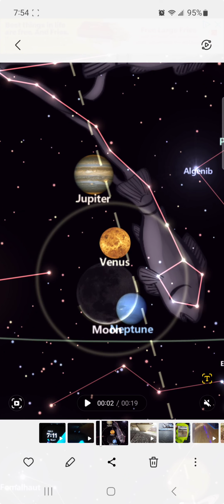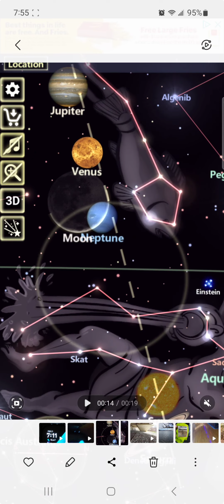Jupiter, Venus, and the Moon say I am at the Equator from Virginia.